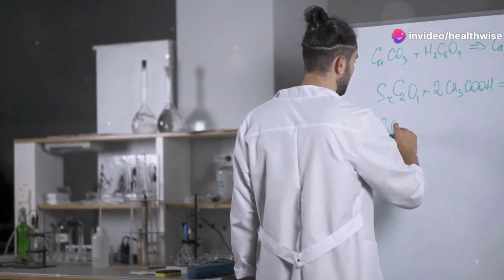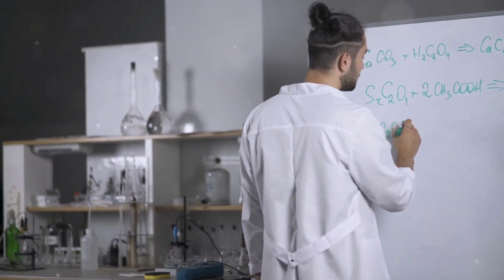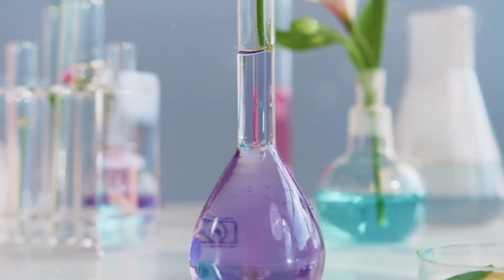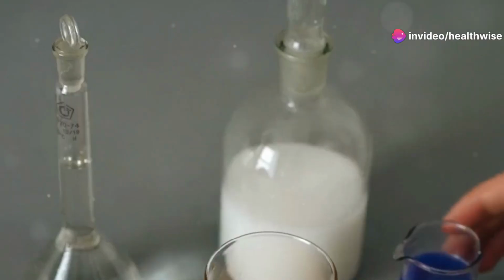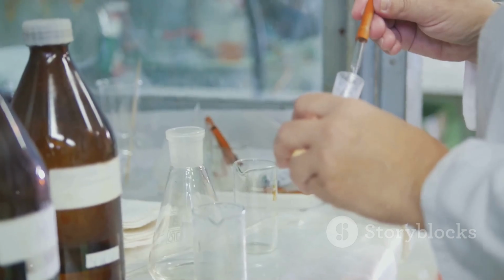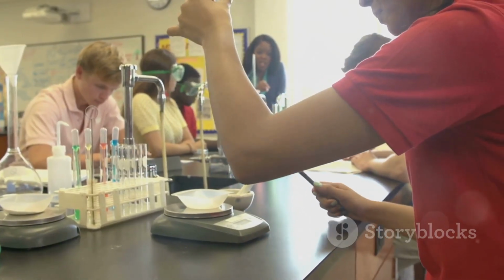Mastering Titration: Step-by-Step Guide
Join us as we explore the latest advancements in electric vehicle (EV) technology! In this video, we dive into the features of the newest EV models, their performance, range, and the innovative technology driving them. Discover the benefits of switching to electric, the environmental impact, and the future of transportation. Whether you're an EV enthusiast or just curious about the trend, this video is packed with valuable insights and information.

OUTLINE:

00:00:00 Mastering Titration: Step-by-Step Guide